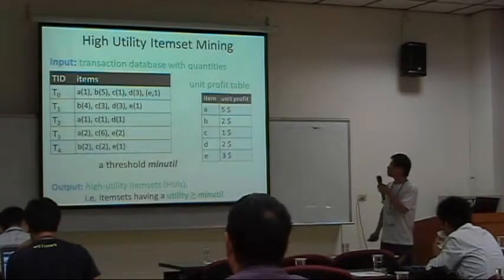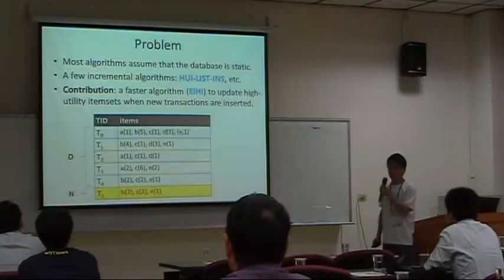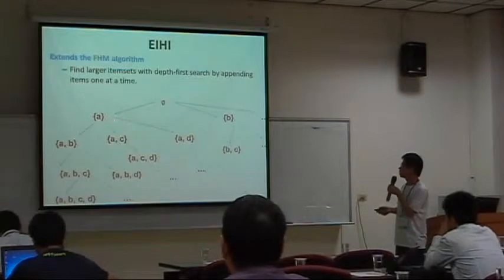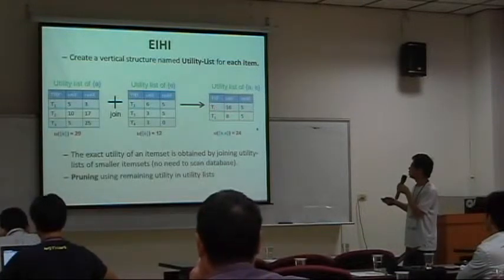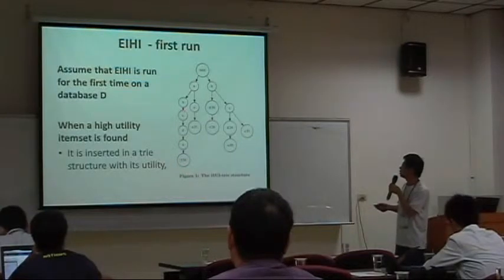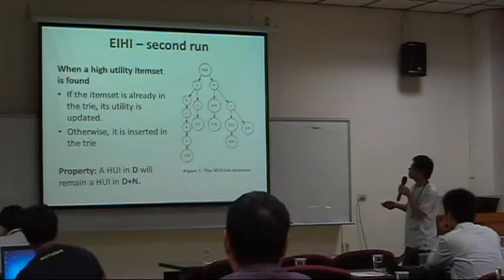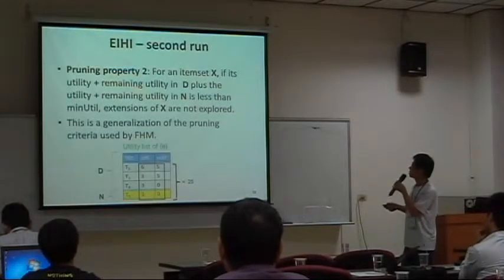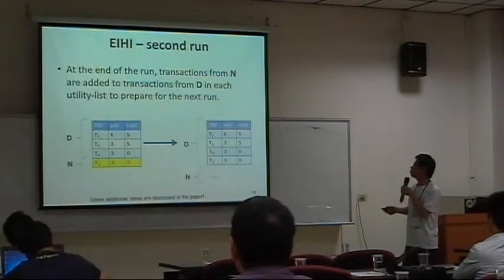Session_F1_03 - Efficient Incremental High Utility Itemset Mining